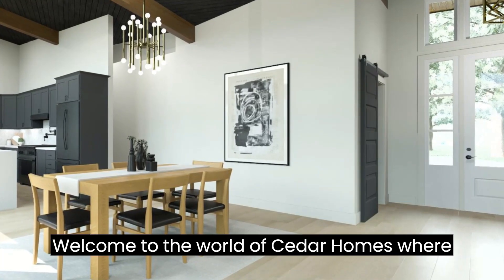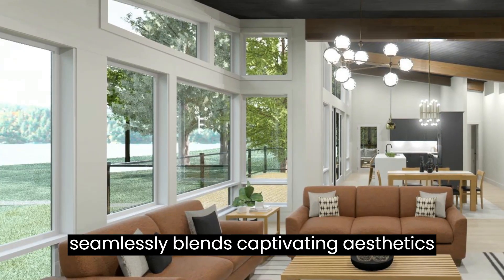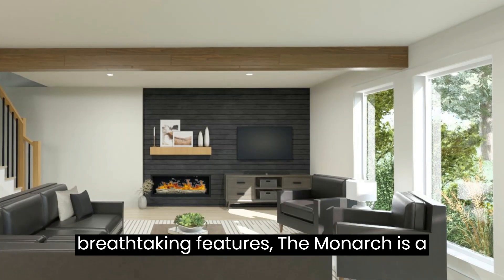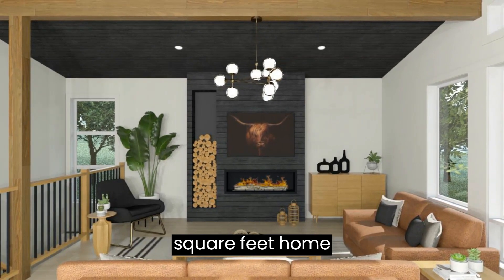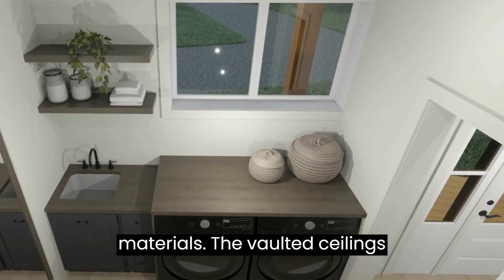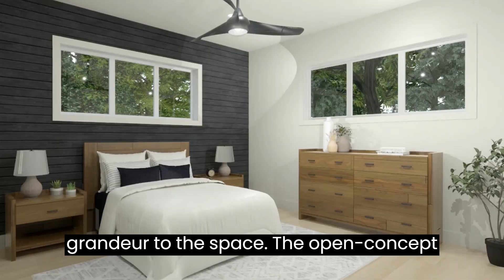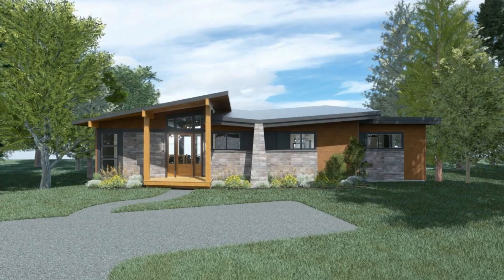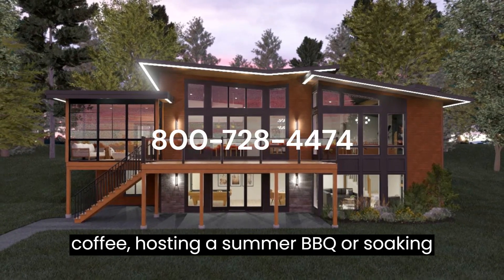Monarch Post and Beam Modern Custom Home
Discover the Exquisite Cedar Home, The Monarch:
A Modern Marvel of Comfort and Style

Welcome to the world of Cedar Homes, where
architectural brilliance meets modern luxury.
We are delighted to present the Cedar Designs
Monarch custom home model, an extraordinary
residence that seamlessly blends captivating
aesthetics with functional living spaces. With its
sleek lines, spacious interiors, and breathtaking
features, the Monarch is a true testament to
contemporary elegance. Join us as we take you
on a journey through this remarkable home,
designed to cater to your every desire.

Modern Style and Design: Step inside the
Monarch and be greeted by an ambiance that
exudes sophistication and warmth. The modern
style of this 2,875 sq.ft. home is a perfect
harmony of clean lines, large windows, and
high-quality materials. The carefully crafted
exterior showcases a blend of natural cedar
siding and stunning stone accents, giving it a
unique and inviting appeal.

Spacious Interiors: This custom home offers a
generous living space of 3 bedrooms and 3
bathrooms, designed to cater to your family's
every need. With a main floor spanning 1,416
sqft, you'll find an abundance of room for
relaxation and entertainment. The lower floor,
measuring an impressive 1416 sqft, opens
endless possibilities for customization and
additional living areas.

Unparalleled Comfort and Convenience: The
Monarch model has been meticulously
designed to provide unparalleled comfort and
convenience. As you enter through the covered
entryway, you'll be greeted by a welcoming
foyer that leads you into the heart of the home.
The vaulted ceilings create an airy atmosphere,
accentuated by the multiple beams that add a
touch of grandeur to the space.

The open-concept layout seamlessly connects
the kitchen, dining area, and great room,
allowing for effortless interaction and
entertainment. The raised ceilings on the
main floor provide an added sense of
spaciousness and luxury.

Outdoor Oasis: Indulge in the beauty of
outdoor living with the Monarch's
balcony/sundeck, spanning a generous 313
sqft. This outdoor oasis offers a perfect space
for relaxation, outdoor dining, and soaking up
the sun. Whether you're enjoying a morning
coffee or hosting a summer barbecue, the
balcony/deck provides a picturesque setting
for creating lasting memories.

captivated by the charm and elegance of the
Cedar Designs Monarch custom home, we
encourage you to take the next step and
request more information. Our team of
experts is ready to assist you in bringing your
dream home to life. From customization
options to financing solutions, we're here to
guide you through the process with ease.

Building Your Custom Dream Home Has Never Been Easier or More Cost-Effective.
Whatever you want to build, we have a design and material package or kit for you!